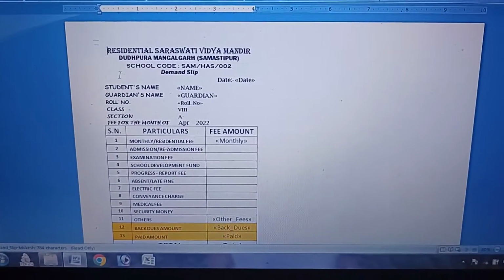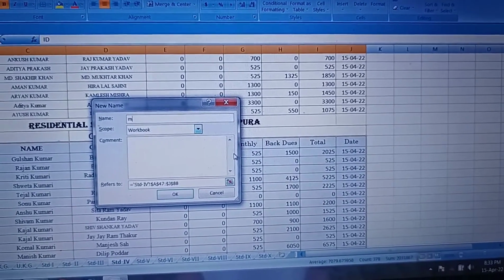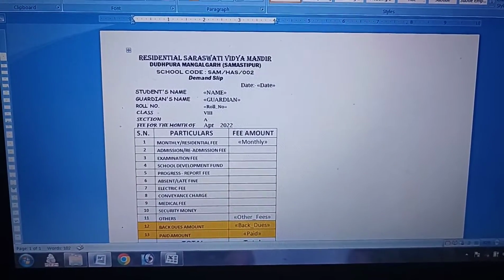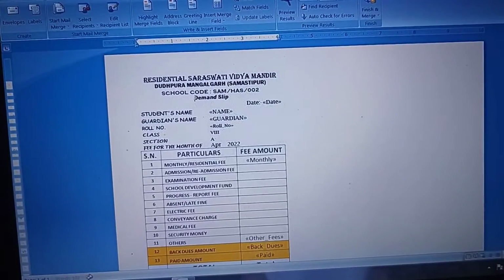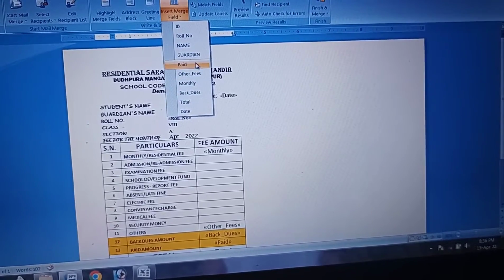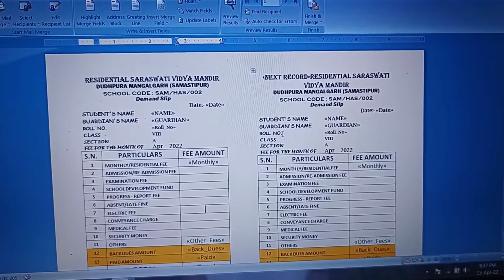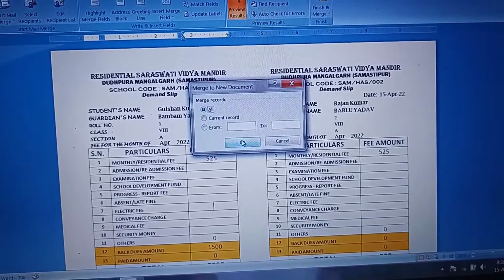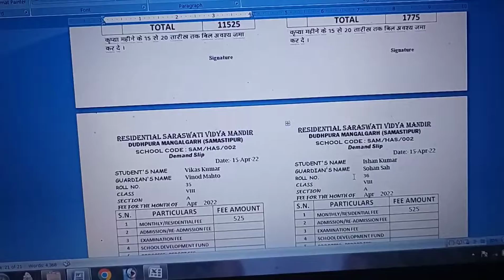Excel sheet Data | How to | Prepare Receipt/Bill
Concept to be learnt in this video:-
👉 Microsoft Word के Mailings फीचर की मदद से MS Excel sheet के डाटा काअलग -अलग रिसीप्ट/बिल/मार्कशीट कैसे तैयार करें |
👉 एक ही पेज में दो receipt तैयार करें|

Welcome to  MM Tech Time channel for learning Mulesoft, MS Excel and other in-demand skill set for IT job.

We create free valuable tutorials with an aim to teach basic to advanced levels of top in-demand skills to everyone globally. On this channel you will find quick and to-the-point video content for different software and program related skill set.

👉Mulesoft Integration
👉MS Excel
👉In-demand skill set for IT job
👉Computer and mobile accessories unboxing
👉Programming languages

✍Add comment for any help or suggestion in videos